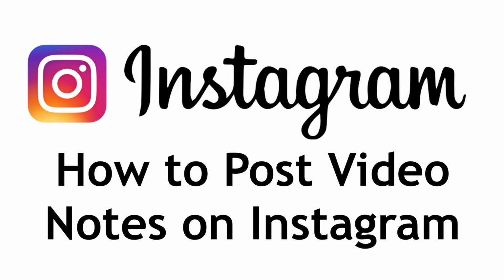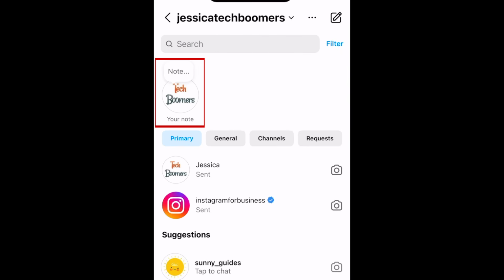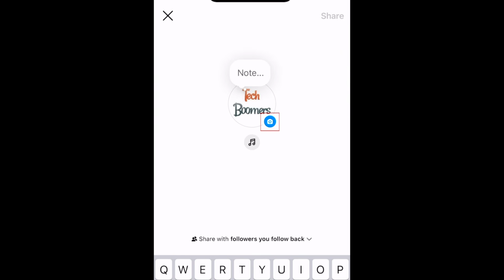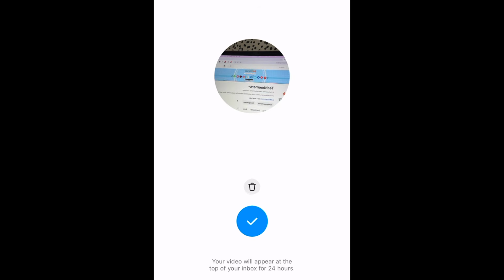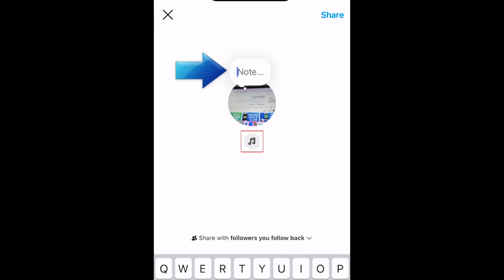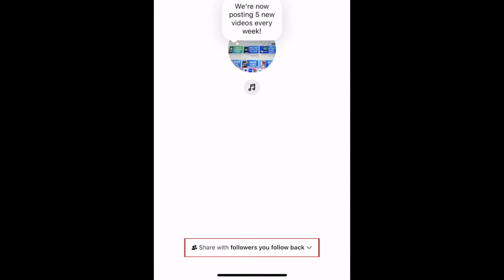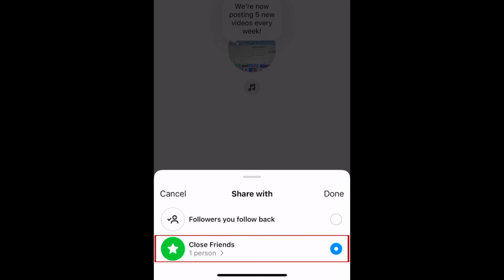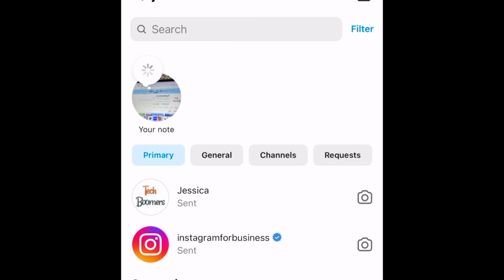How to Post Video Notes on Instagram (Full Guide)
Instagram has expanded their Notes feature to allow us to share videos! Watch this video to learn how to post video notes on Instagram.

To post a video note on Instagram, open the Instagram app and tap the message icon in the top right corner. Then tap Your Note. Now tap the blue camera icon next to your profile photo. This will open a small round camera window where you can record your video note. Note that you can only record with the front camera, and your video can only be 2 seconds long. Tap the blue record button to begin recording. Your video note will go in place of your profile photo in the Notes section at the top of the messaging window and will play on a loop. If you’re happy with your video, tap the blue checkmark to add it to your note. If not, tap the trash can icon to delete it and record another one. You can still add text and music to your note as normal, and choose whether you want your note to be visible to all your followers who you follow back, or just your close friends. When you’re ready, tap Share to post your note. Your note will stay at the top of the messaging window for 24 hours before being automatically deleted.